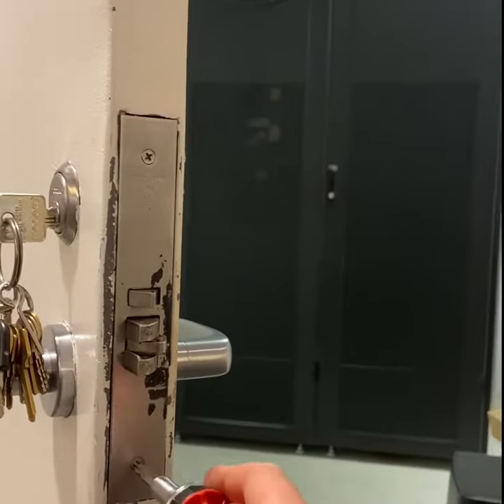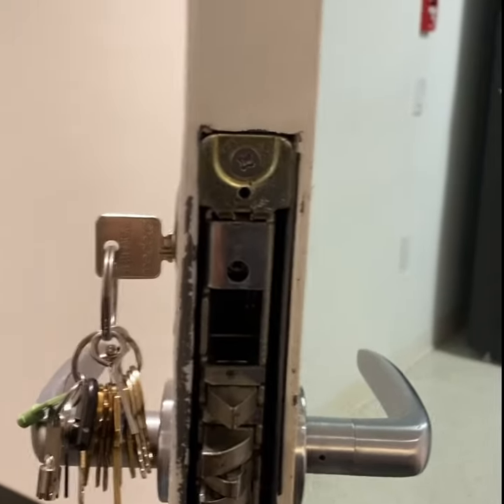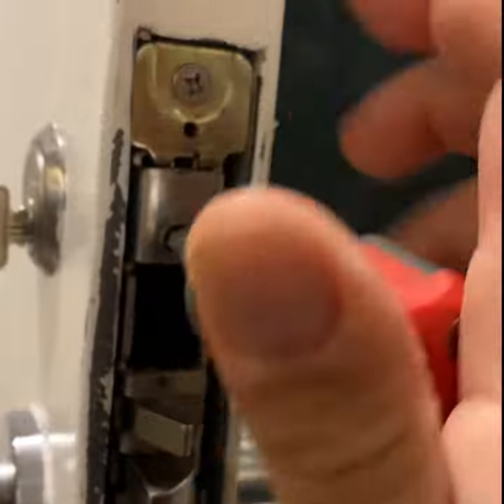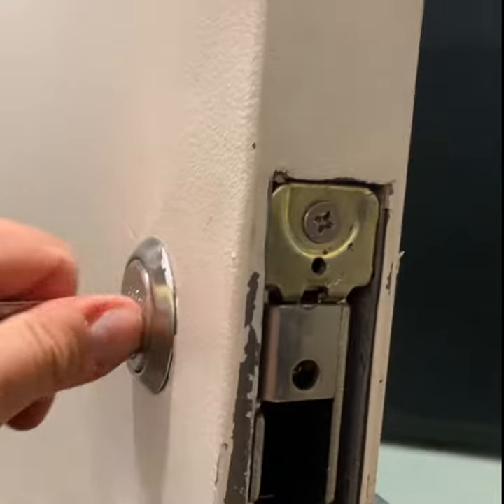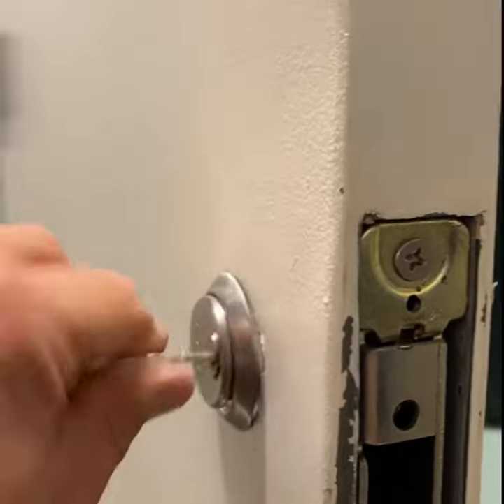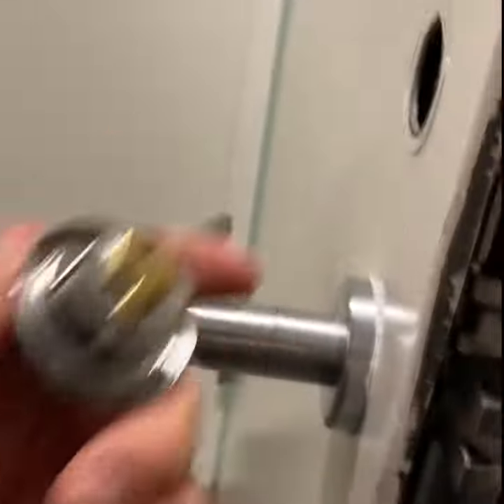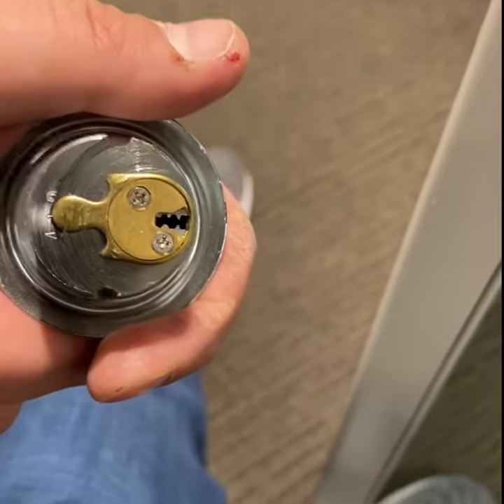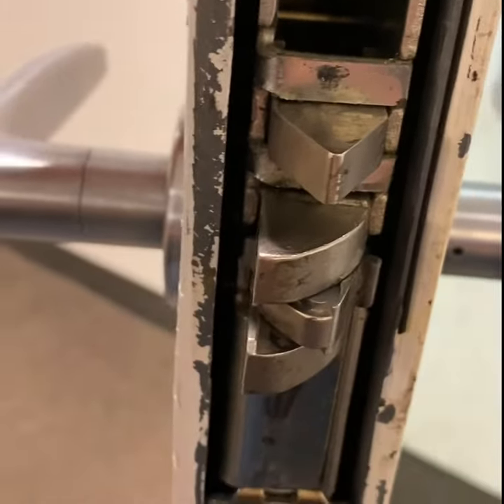Me taking out a key cylinder